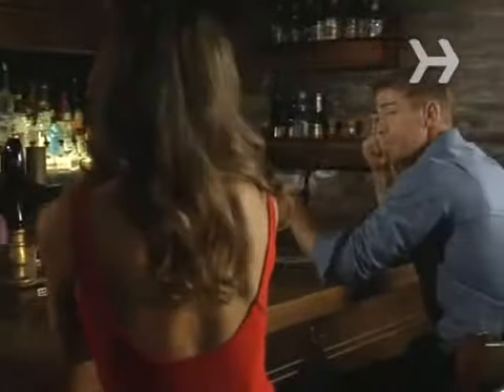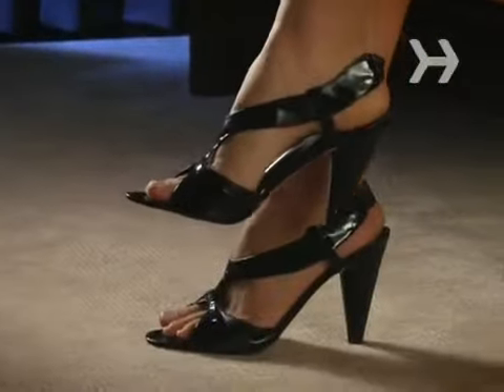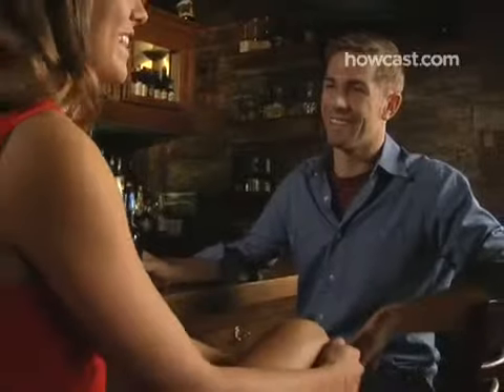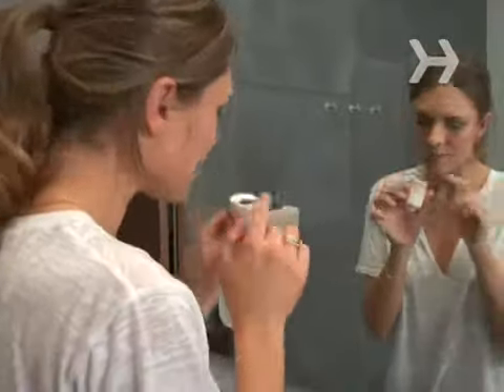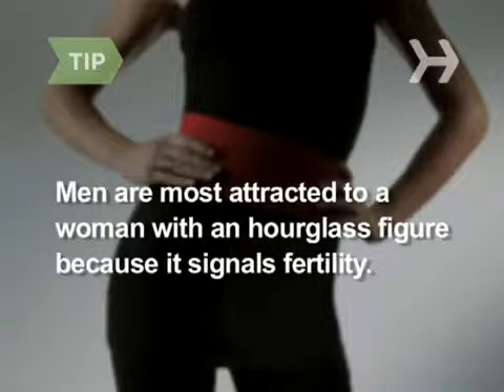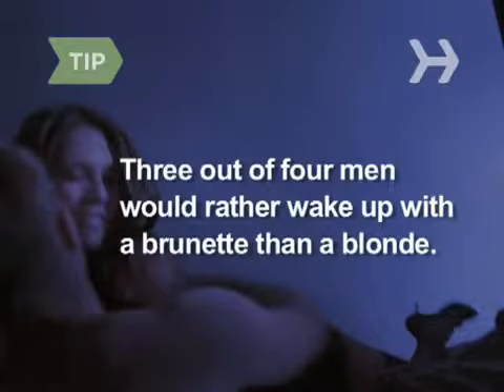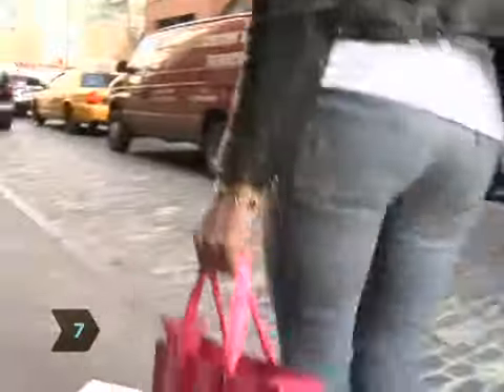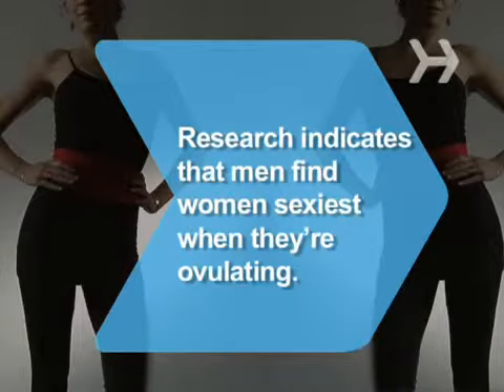How To Be Sexy